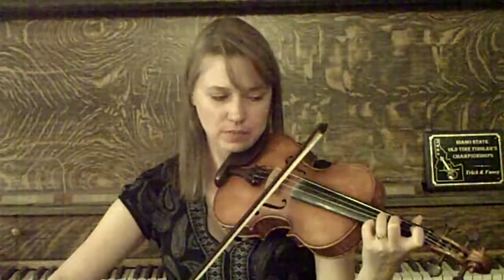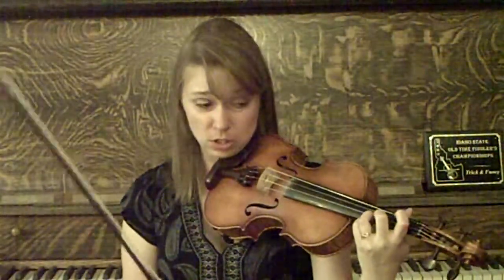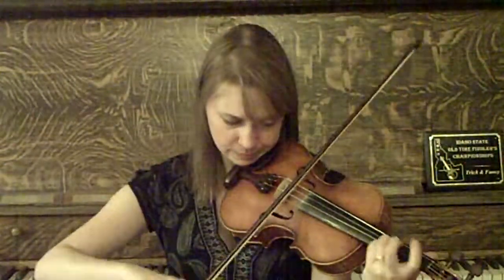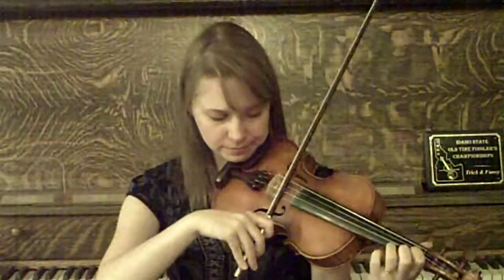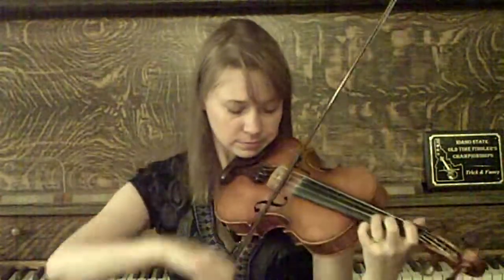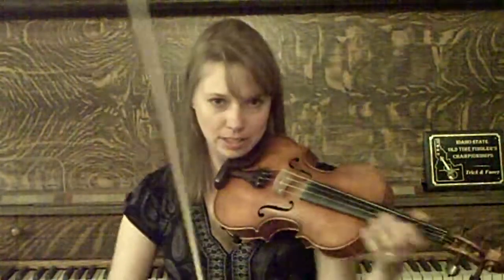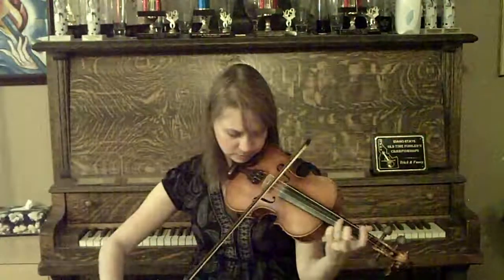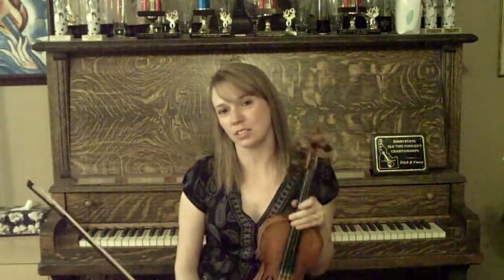Free Fiddle Lesson: Gypsy Waltz Part 2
New Book Series & Planner NOW available at AMAZON Jacie Sites is a Grand Master and National Fiddle Champion from Rigby, Idaho. She teaches fiddle and guitar in the Rigby, Rexburg, Idaho Falls and Ammon Idaho area.

Jacie has just released a new series of fiddle method books called Fiddle Adventure which can be found at Amazon

Jacie's books include a primer for brand new or very beginner violin and fiddle students, old time fiddle tunes, bluegrass, Celtic and fun duets and twin fiddle numbers. She has just released a simple new sight reading program called Daily Practice: Boil the Cabbage which features simple note reading exercises in the keys of G, D, A and E. Champion Fiddler Jacie Sites teaches you to play the beautiful Gypsy Waltz for violin or fiddle step by step in this series of free fiddle lessons. Check out free music, play along tracks and more free fiddle lessons To purchase Grand Master Fiddle Champion, Jacie Sites' CDs and Books

offers a wide array of pdf instant download books and multiple playing levels.

Jacie Sites is the 2012 Grand Master Fiddle Champion and a previous National Twin Fiddling Champion and Fanciest Fiddler. Her students have won every youth division at the National Fiddle Contest as well as the Grand Master Fiddler Championships, Idaho State Championships and Northwest Regional Championships.